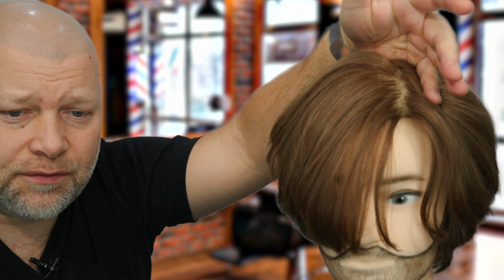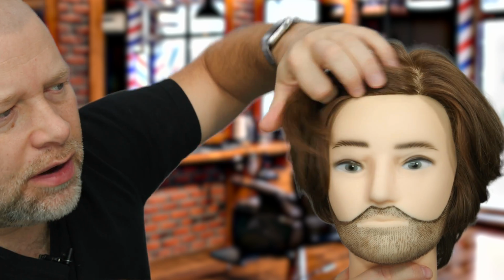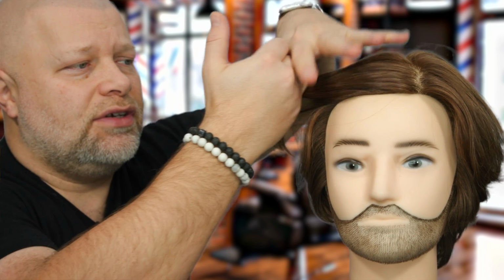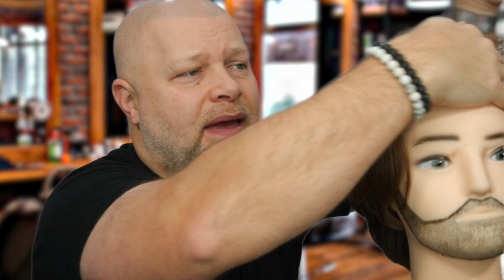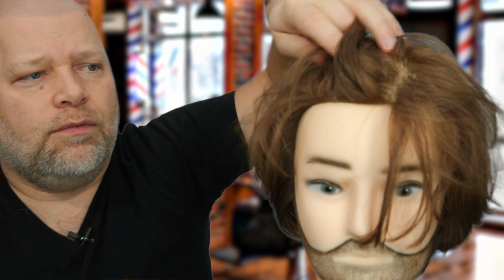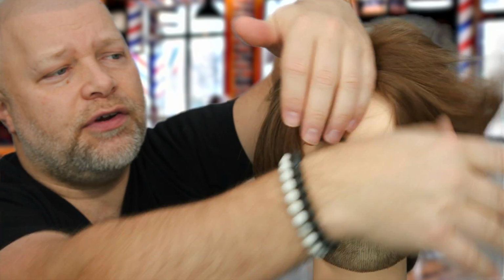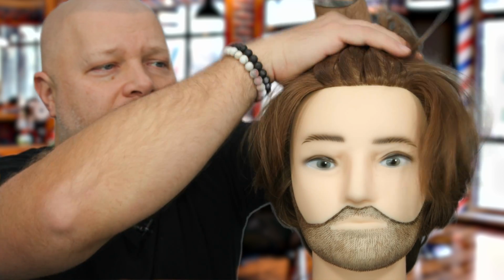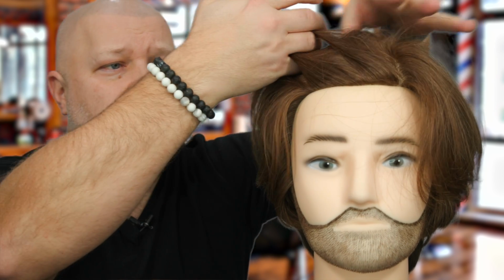What Happens to Your Hair When You Change Your Part - TheSalonGuy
What happens to your hair when you change your part.